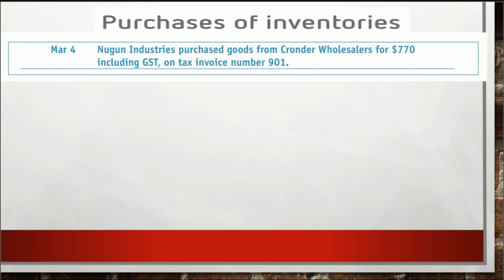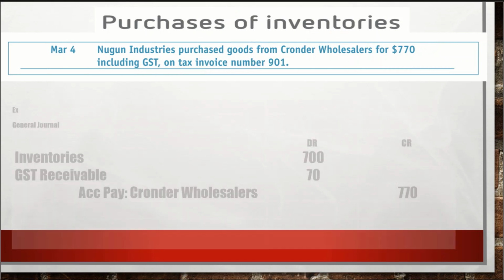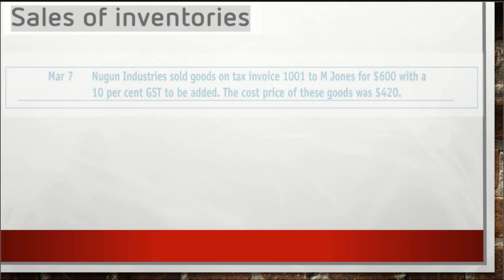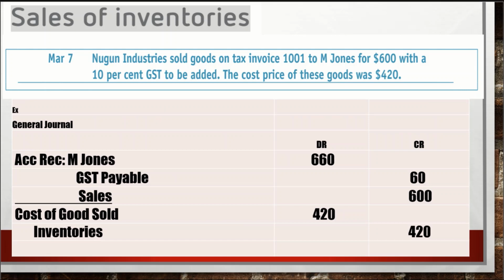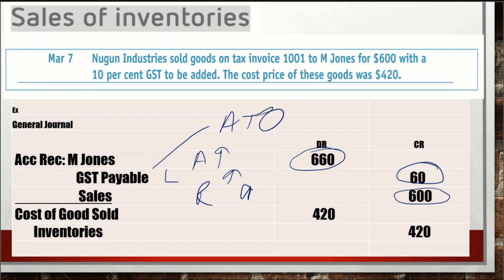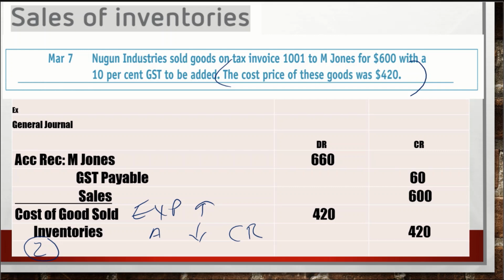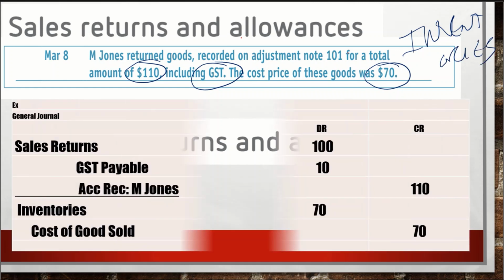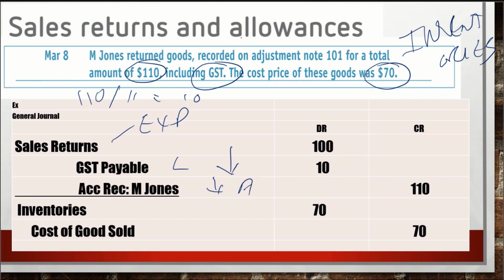Inventories: Purchases, Sales & Returns (GST) Accounting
Inventories
This video explains the purchases of inventories, the sales of inventories and sales returns (all GST).